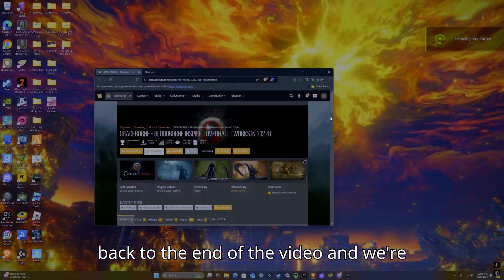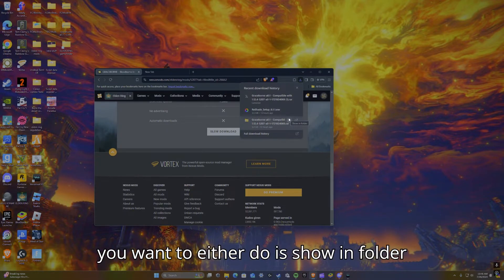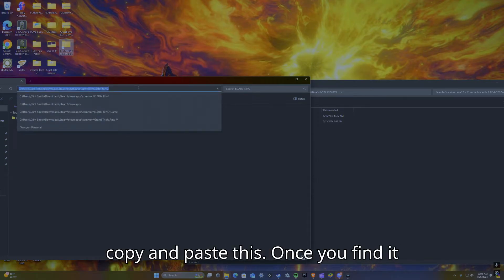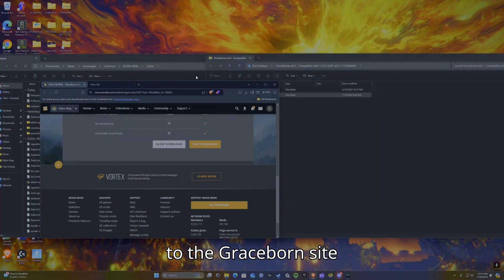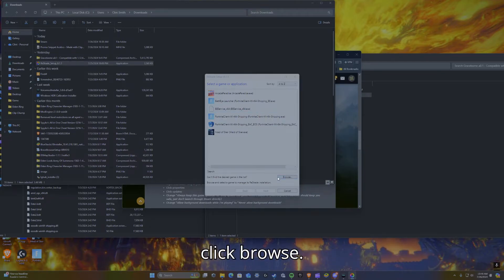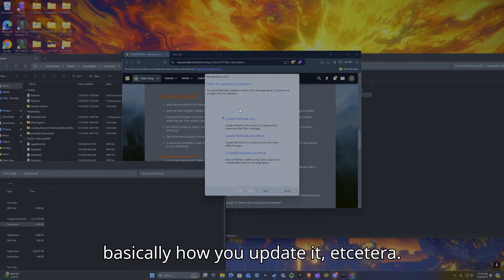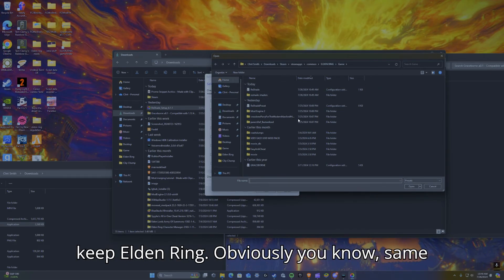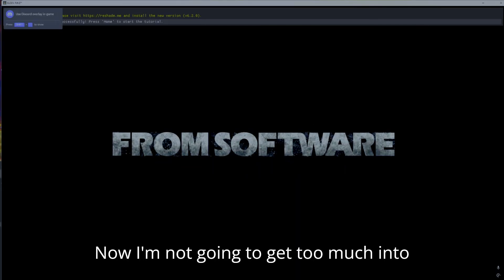GraceBorne/BloodBorne Overhaul of Elden Ring Tutorial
This is a brief guide to the installation process of The GraceBorn Mod
Links below to the mentioned sites
GraceBornMod
Written intructions
Drop the contents of the Game folder in your Elden Ring directory, where the .exe is located
Drop the Mod Engine 2 folder anywhere in the same drive where you have Elden Ring installed, NOT in the game folder
and after running it select eldenring.exe, then select DirectX 10/11/12
On "select preset to install", browse to your game directory and select GRACEBORNE.ini, then hit finish after it's done setting up
Got to the Mod Engine 2 folder and launch the game by using launchmod_eldenring.bat. That should be it.
It should be possible to load the mod in other ways, this is the method that works for me. Don't ask for help if you decide to do it differently.